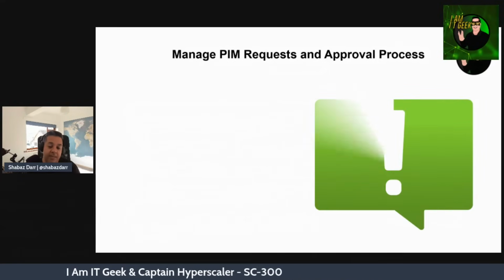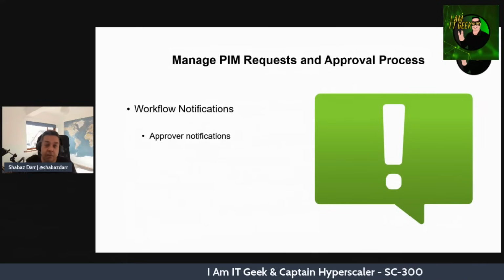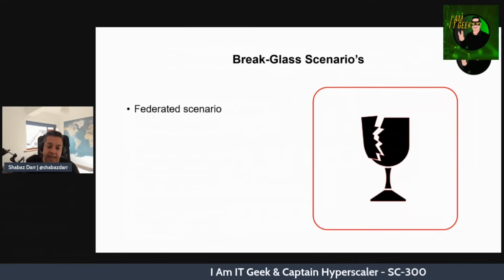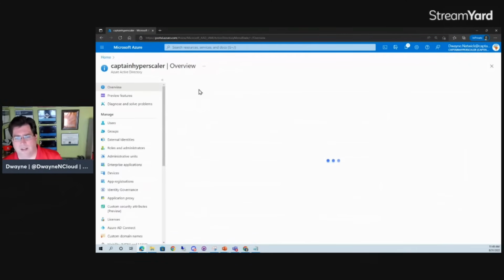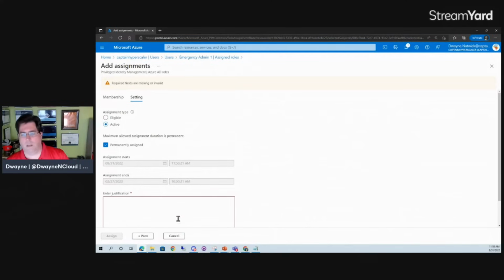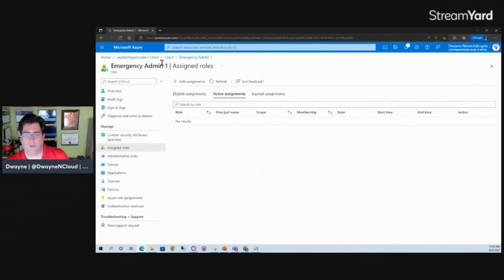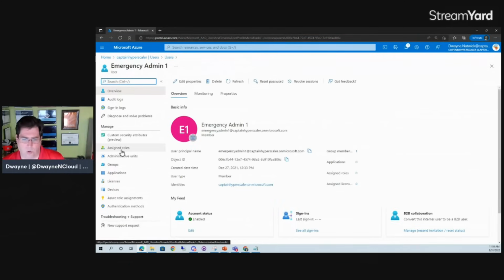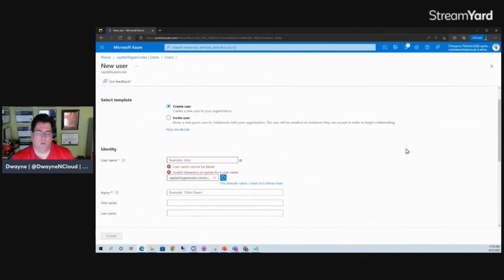SC300 Microsoft Identity and Access Management: Plan and Implement Privileged Access Part 2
Welcome to what is the 36th episode of the SC300 Microsoft Identity and Access Management series.  We are now in Module 4 and this episode is going to focus on planning and implementing Privileged Access.  It is a two part topic with this being part 1.

Episode Breakdown:

00:00 - I Am IT Geek Intro
00:58 - Episode Breakdown
01:34 - Manage PIM requests and approval process
04:16 - Analyse PIM Audit History
05:54 - Create and Manage Break-glass accounts
05:59 - Break-Glass Scenario's
06:56 - Demo: Create and Manage Break-Glass Accounts
14:23 - Episode Summary

Useful Links -